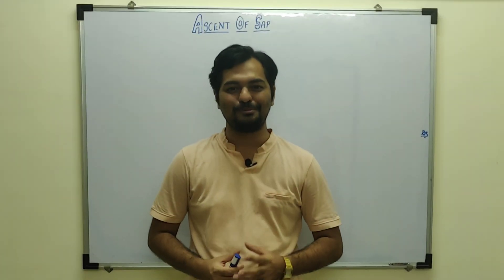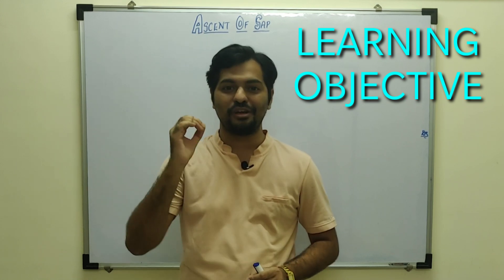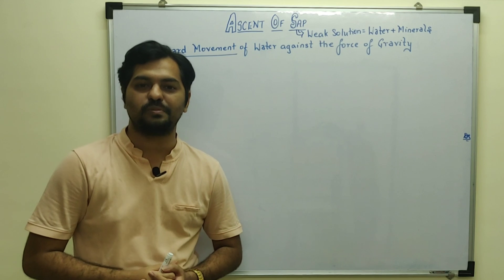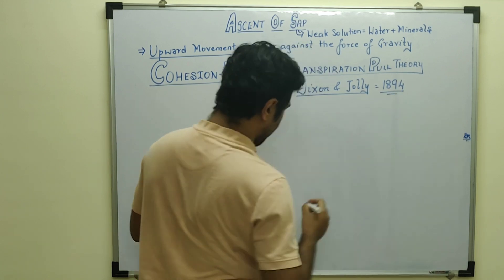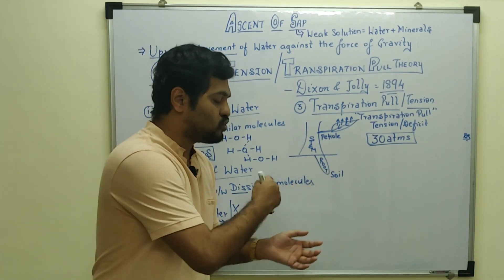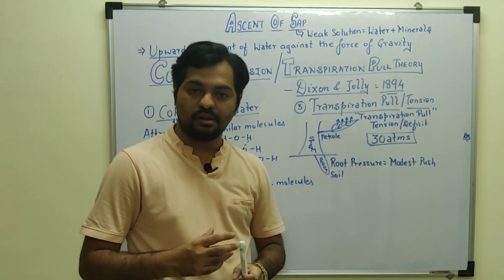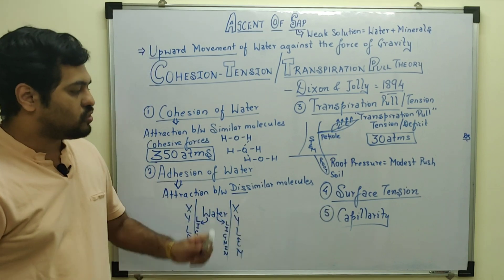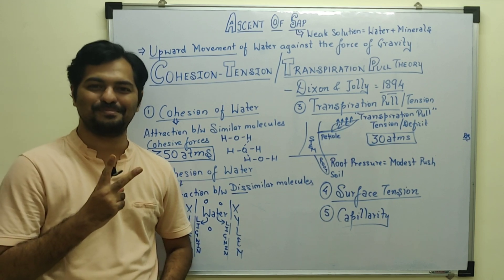ASCENT OF SAP || TRANSPORT IN PLANTS | Class 11 CBSE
Dipenism - Supporting Dreams of All Medical Aspirants

"Imbibe the Knowledge, Absorb it's Contents and what else. Just GROW 😇✌🏻"

In this Video, I've discussed the Concept of Ascent of SAP. Theory supporting this Concept is Cohesion Tension theory or Transpiration Pull theory give by Dixon & Jolly

Dipenism Rocks ✌🏻